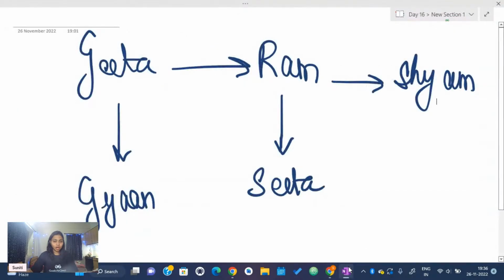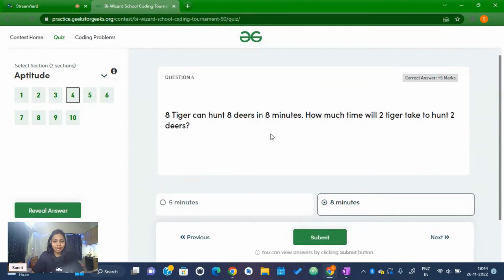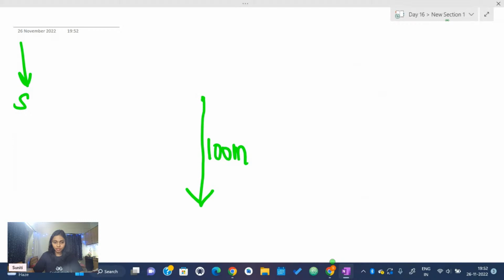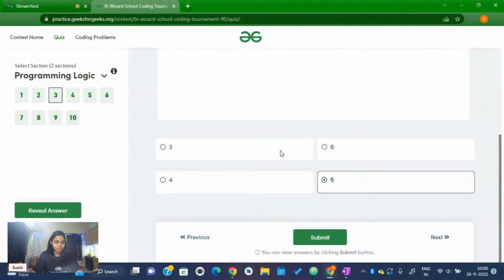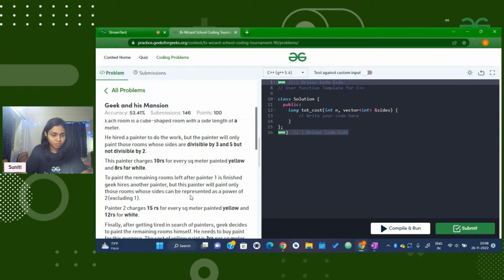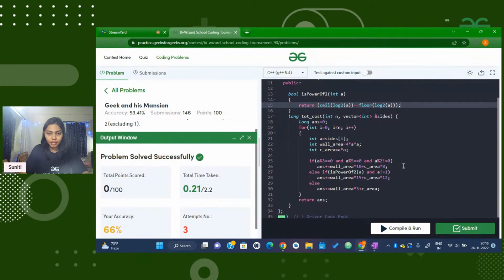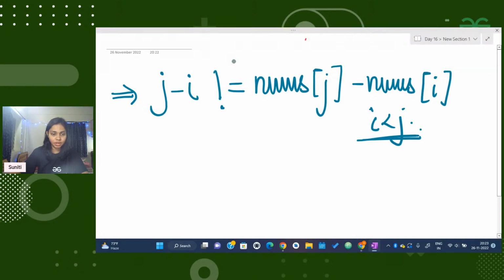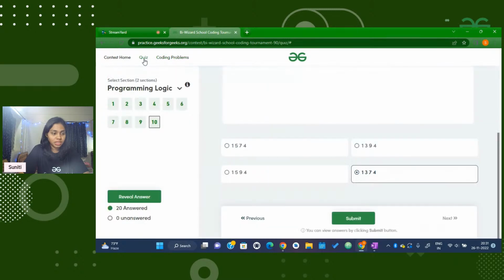Bi-Wizard 9.0 Tournament: Post Contest Analysis | GeeksforGeeks School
Welcome young Geeks, to the post contest analysis of the Bi-Wizard Coding Tournament 9.0 with Suniti, where she will show how to tackle the problems of the contest. This will surely be a very useful session for you all where you will be able to access yourselves and learn form your mistakes.